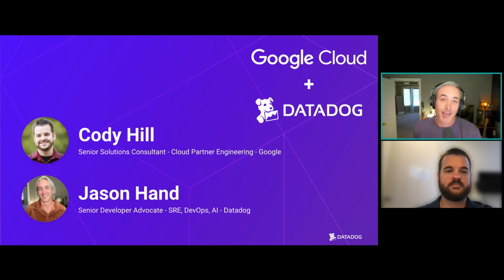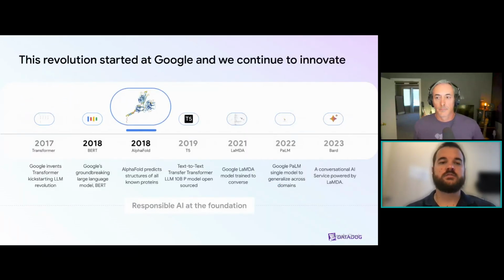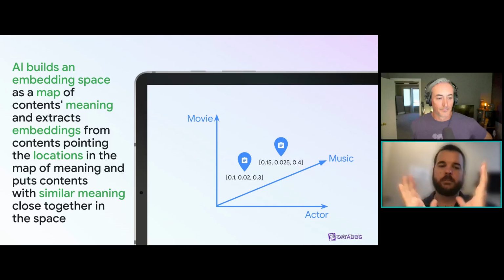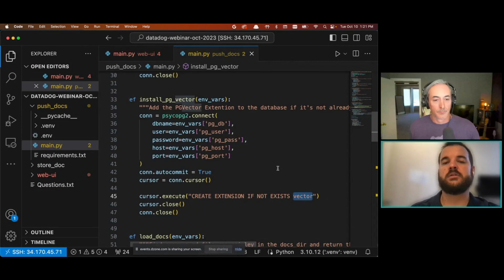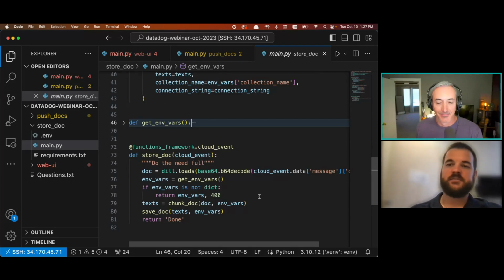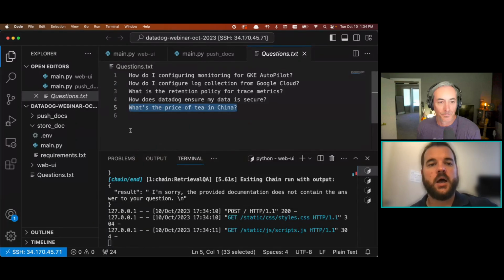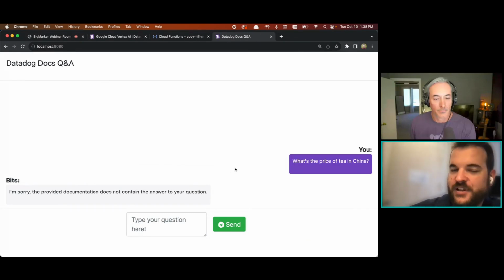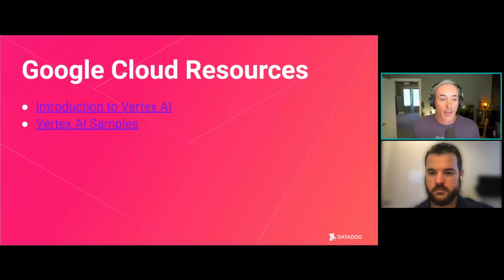DataDog GCP's Vertex AI with Datadog Building and Monitoring a Generative AI Chatbot